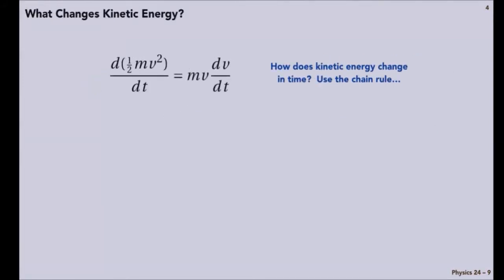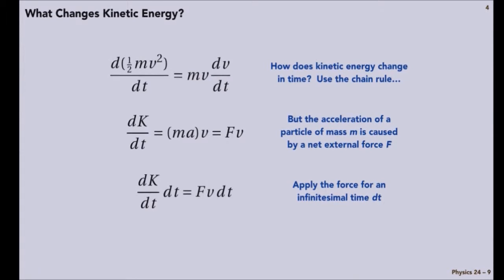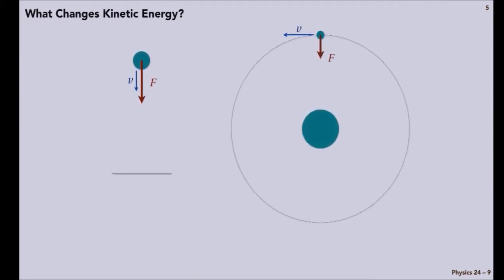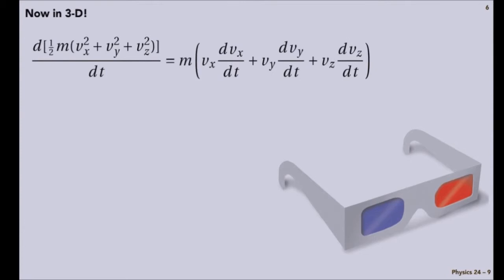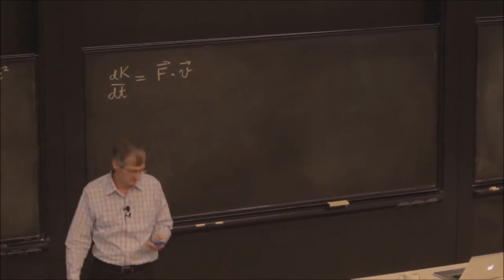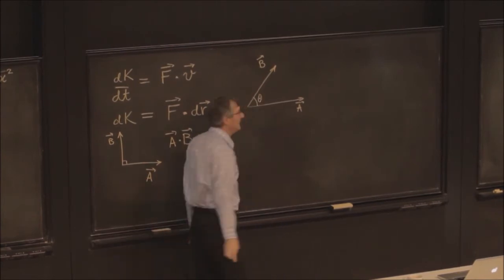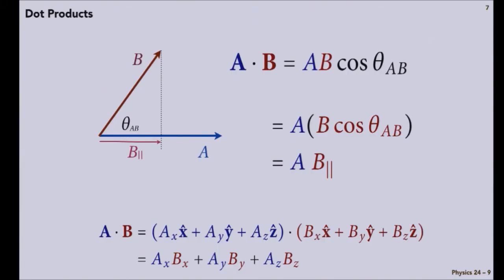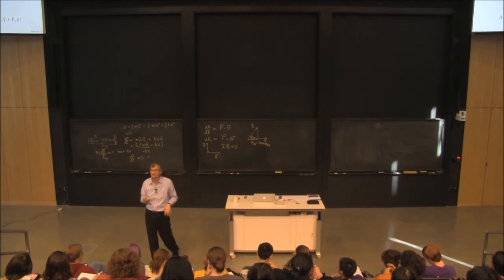Lecture 9.2 - What Changes Kinetic Energy?